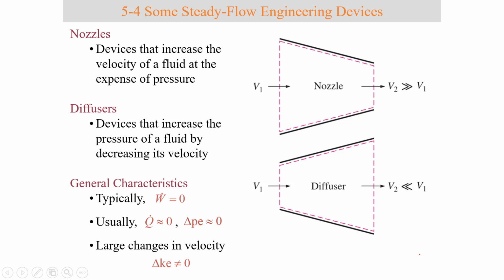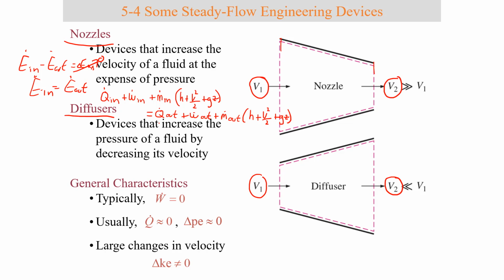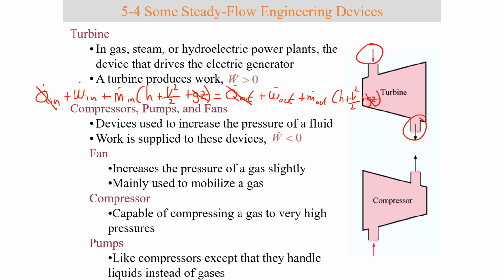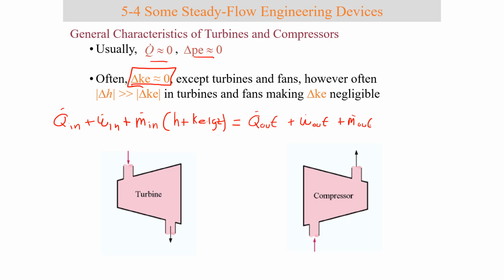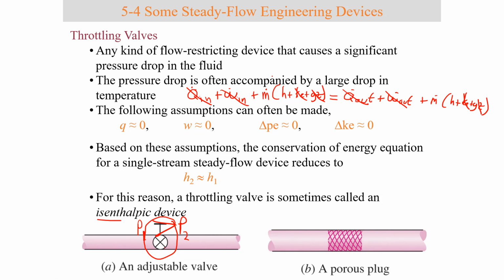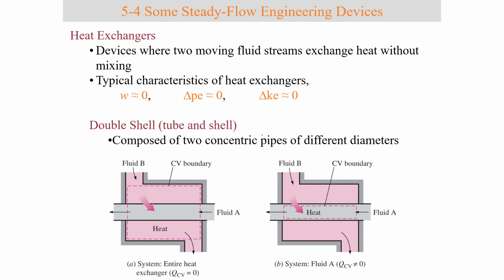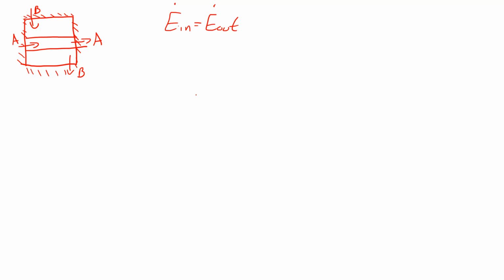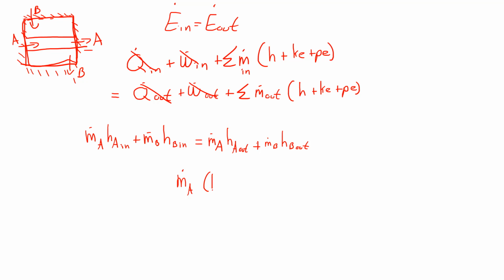Chapter 5 part 4